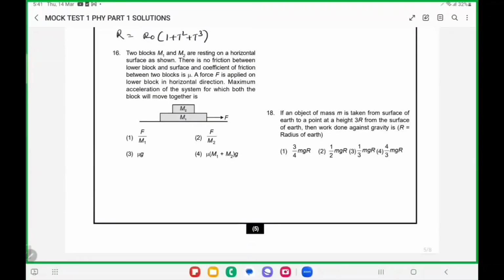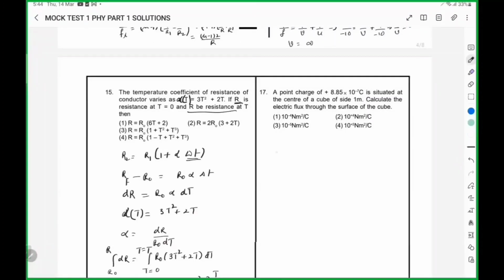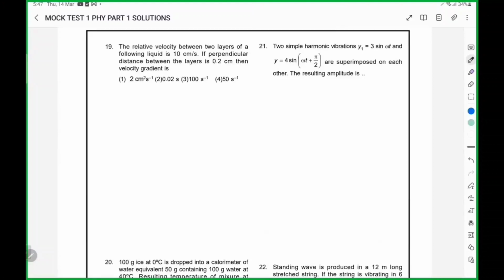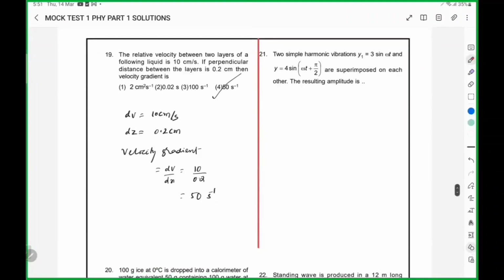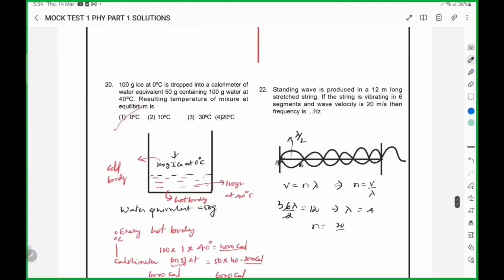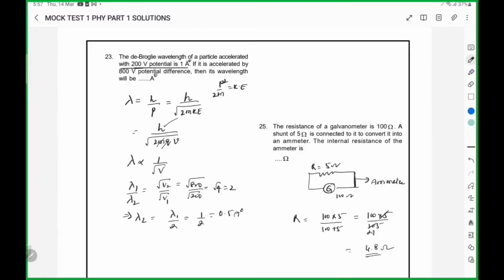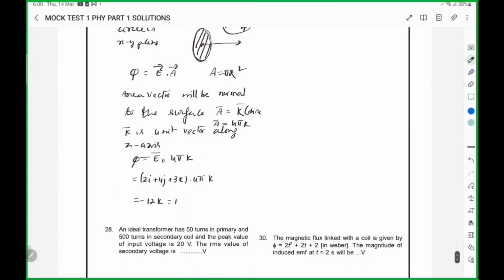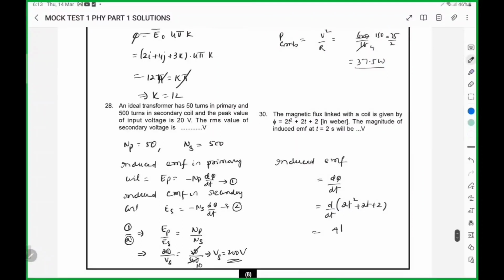NEET MOCK TEST 01 PHYSICS PART 2 SOL